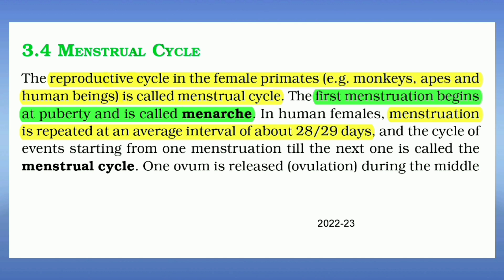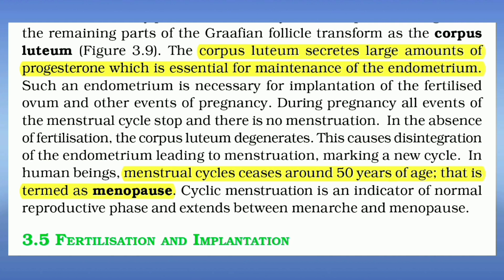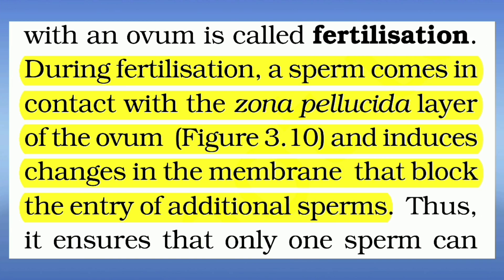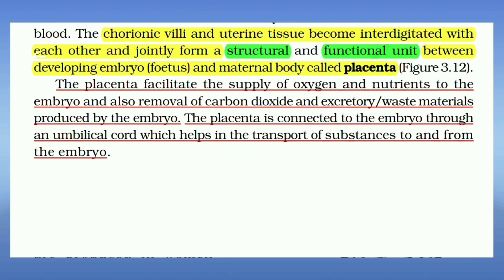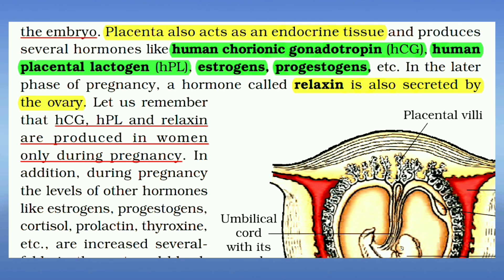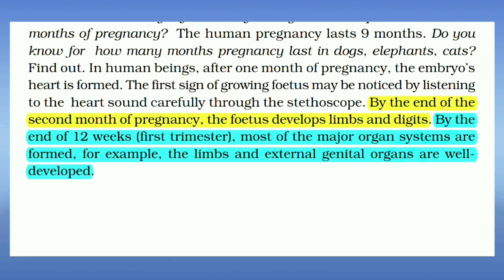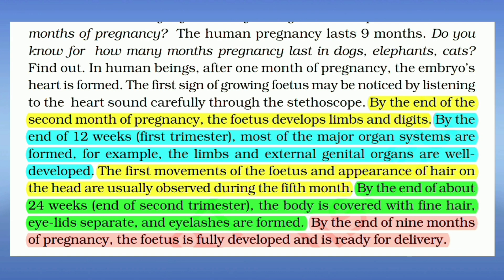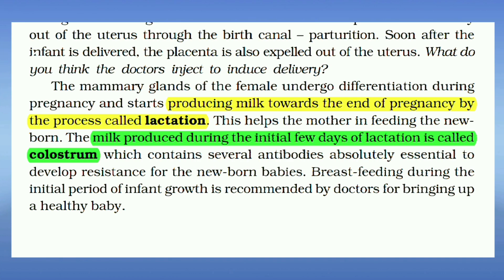Human Reproduction NCERT Highlights | NEET Biology NCERT Highlights